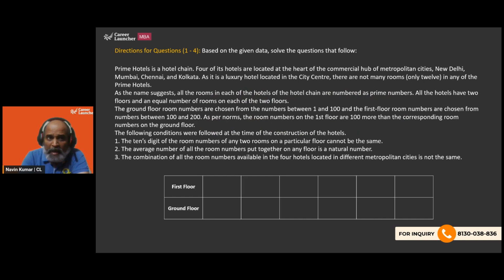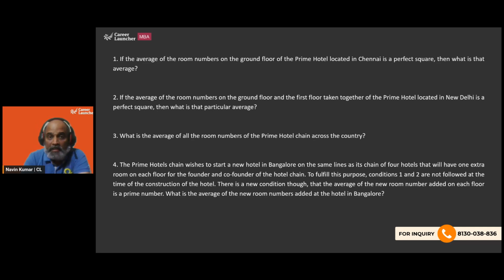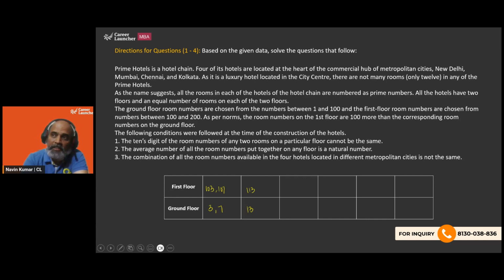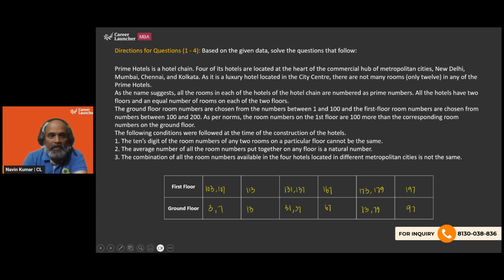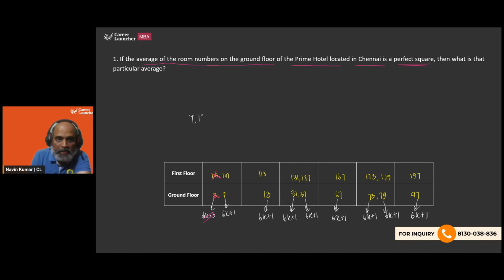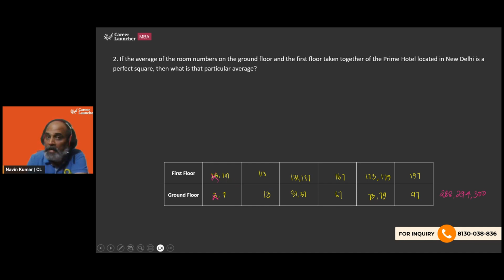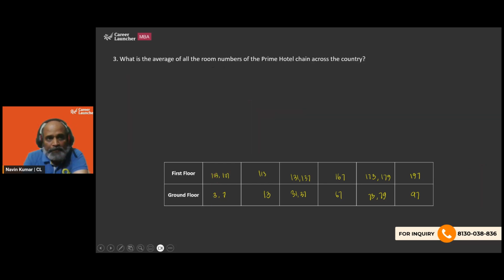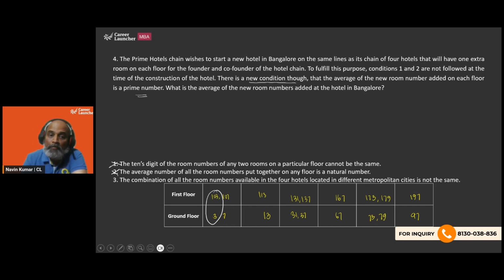Basics of DILR: CAT | LRDI Section Analysis | CAT 2025 Target 99+%ile Part -13 | Career Launcher MBA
Join us live for an in-depth session on CAT 2025 LRDI preparation, where we’ll break down the basics of LRDI and provide key strategies for mastering this crucial section. 🚀 Our focus will be on CAT 2025 preparation techniques, helping you build a solid foundation for the LRDI section. Don’t miss this opportunity to enhance your skills and boost your CAT readiness!

📢 Your Opinion Matters! 🚀 Help us create the best MBA content for you!
Fill out this quick form & tell us what you want to see. 🎯